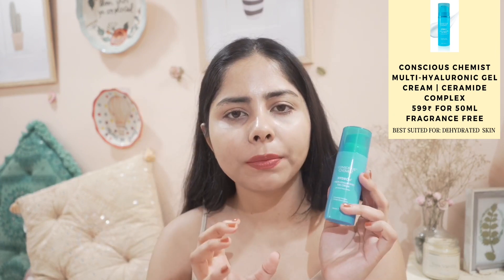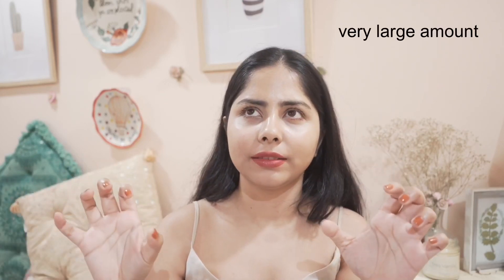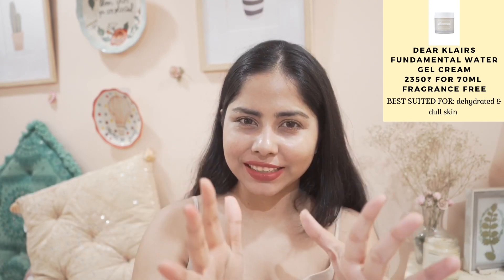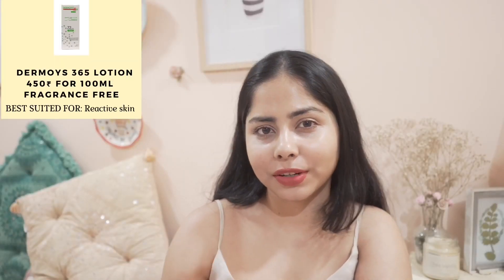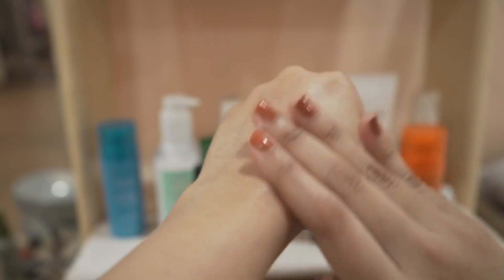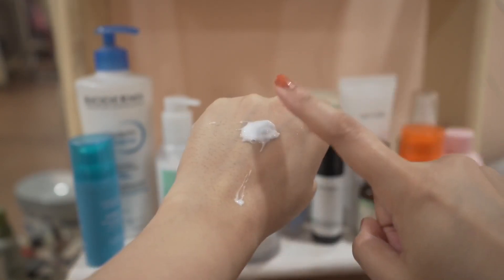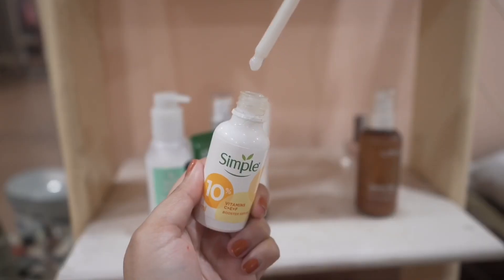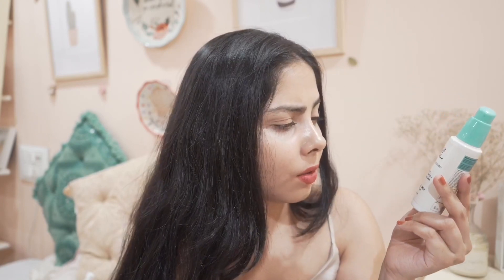Best Moisturisers for Indian Skin (SUMMER EDITION) Oily, Dry, Combo, Acne Prone, Sensitive Skin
Best moisturisers for summer 🙋🏻‍♀️🌻

**TIMESTAMPS**
0:00 intro
1:29 Conscious chemist Gel Cream
2:23 the one I didn’t like
2:40 Minimalist Vitamin B5 Moisturizer
4:00 Bioderma Atoderm cream
4:26 two K beauty favourites
6:10 Dermoys lotion
6:26 D’you in my defence
7:52 the possible dupes
9:08 dr sheth Niacinamide lotion
9:29 lightweight lotions
10:22 Pilgrim glow cream serum
11:06 gels with squalane
12:02 moisturiser update

Products mentioned
Conscious chemist Multi-Hyaluronic Gel Cream

Minimalist vitamin B5 10% moisturiser

Dr SHETH’S Niacinamide lotion

Vaunt calm cream

Minimalist ceramide moisturiser for oily skin

Suganda ceramide moisturiser

Pilgrim glow serum

Squalane that I like
Pilgrim squalane

Minimalist squalane

Deve herbs squalane

Transparent gels that I like
Sebamed clear gel
Etude house soon jung clear gel
Benton aloe propolis gel
Any good quality aloe Vera gel

Honorable mentions
Lightweight gel moisturisers
Innisfree aloe revival night pack
Neutrogena hydroboost emulsion
Xerina lotion
Moskina moisturiser

Night packs
Cetaphil BHR night cream
Cosrx rice night sleeping pack

Moisturizer for pigmentation
Bioderma pigmentbio cream